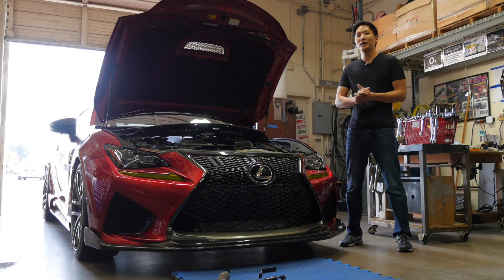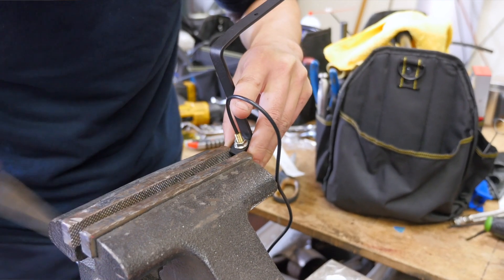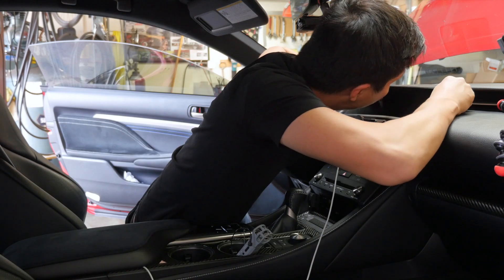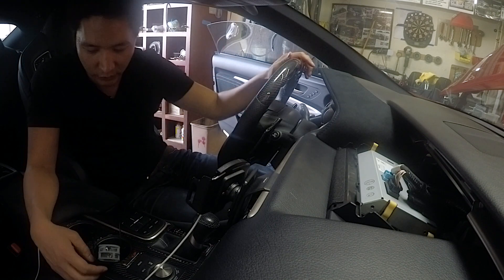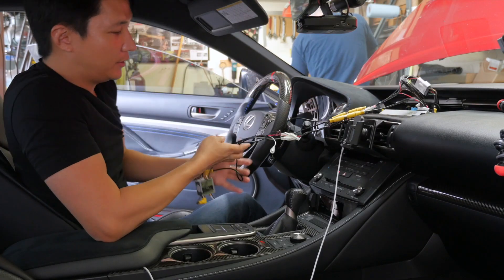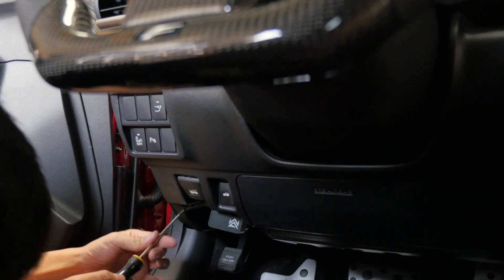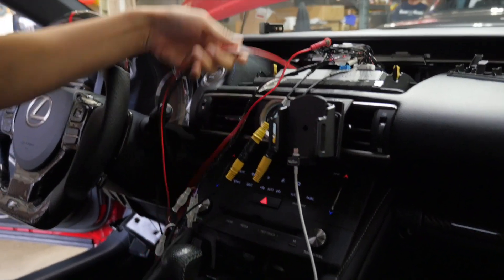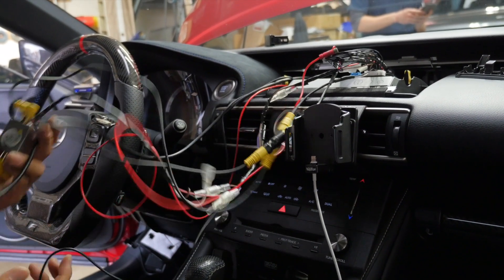Installation | 2016-2021 LEXUS RC F | Beat-Sonic Front Camera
Features:
-Easy installation that screws directly on to the front grill.
-An automatic electronic iris that works at a great range to cover visibility during the day and night.
-Wide-angled lens (viewing angle is 160 degrees) to ensure a wider visibility
-Black color to blend in with your front grill for the stealth look.
-Waterproof construction for durability.
-Extra long Video RCA Cable Harness for a longer reach

Features:
-Ability to switch between front camera, rear camera and factory Lexus screen
-Ability to display rear camera without switching the gear to reverse
-Seamless operation with a press of a button
-Built-in video noise filter for high definition resolution
-Control button to manually turn on the front camera (5 seconds)
-Ability to connect module to speed sensor for automatic front camera display at parking lot speed
-Plug and play installation requires no modification or splicing to factory harness

Compatibility:
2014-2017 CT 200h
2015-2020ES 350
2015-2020 ES 300h w/ factory navigation equipped model only
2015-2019 GS 200t / 300 / 350 / 450h / GS-F
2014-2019 GX 460(without "Park Assist Monitor")
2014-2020 IS 200t / 300 / 250 / 350
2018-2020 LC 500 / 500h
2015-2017 LS 460 / LS 600h w/ factory navigation equipped model only
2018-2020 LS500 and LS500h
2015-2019 NX 200t / 300 / 300h w/ factory navigation equipped model only
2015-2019 RC 200t / 300 / 350 / RC-F
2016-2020 RX 350 / 450h w/ factory navigation equipped model and no 360 camera only

Features:
-Mirror your iPhone and/or Android phone screen to screen with video inputs including Google maps, YouTube, images and more while the vehicle is in motion.
-Unlock all grayed-out features while the vehicle is in motion including navigation, bluetooth, DVD and more.
I-nclude Video and Navigation in motion controller (NDS6223EP)

Compatibility:
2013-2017 Lexus CT 200h with Factory Navigation
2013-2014 Lexus GS 350 / 450h with or without Factory Navigation.
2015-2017 Lexus GS 200t / 350 / 450h / GS F with or without Factory Navigation. : This model requires an additional harness, hence the additional $20 price.
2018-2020 Lexus GS 300 / 350 / 450h / GS F with or without Factory Navigation
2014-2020 Lexus GX 460 with Factory Navigation
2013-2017 Lexus LS 460 / 600h L with Factory Navigation
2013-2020 Lexus LX 570 with or without Factory Navigation
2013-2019 Lexus RX 350 / 450h with Factory Navigation
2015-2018 Lexus ES 350 / 300h with Factory Navigation
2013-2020 Lexus IS 250 / 200t / 300 / 350 / IS-C / IS-F with Factory Navigation
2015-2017 Lexus RC 200t / 300 / 350 / RC F with Factory Navigation
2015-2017 Lexus NX 200t / 300h with Factory Navigation
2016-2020 Toyota Land Cruiser with EMV (ELectro Multi Vision) Navigation